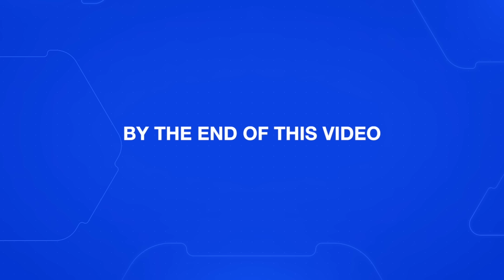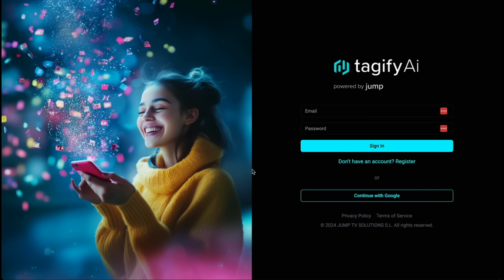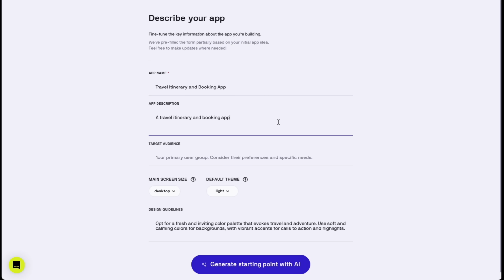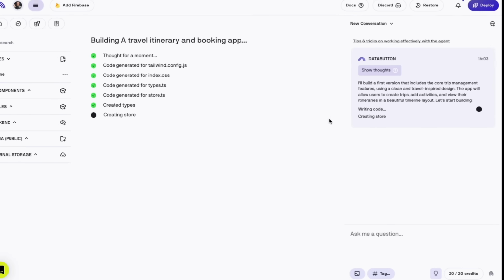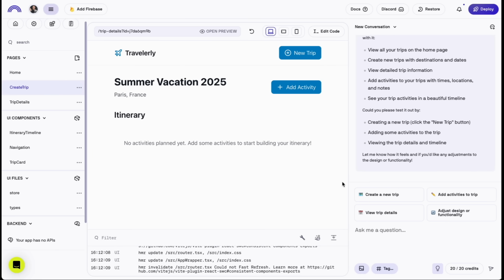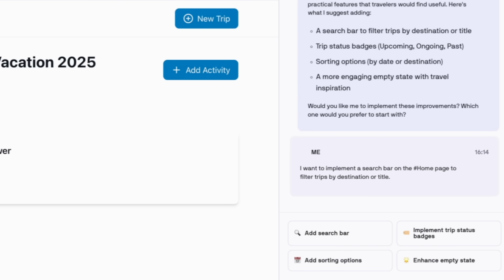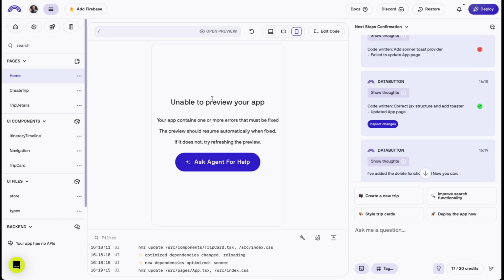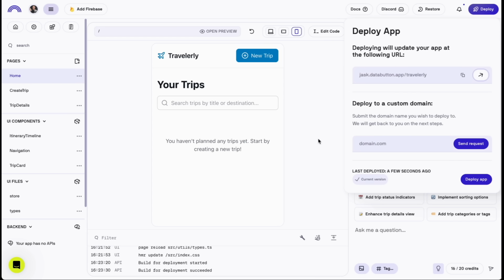Databutton Review: Watch me build a travel app using AI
By the end of this video, you'll find out if Databutton is as good as Lovable and Bolt for building apps with AI. We're testing Databutton by creating and deploying a real travel app called "Traveler." This video walks through the entire process, from app setup to deployment, and compares its functionality with other AI app builders.

Key Features Explored:

- Travel App Setup: We use Databutton's AI-powered prompts to build a travel itinerary and booking app with features like trip creation, activity tracking, and a timeline view.
- Customization: Adding elements like a search bar, trip deletion options, and refining app functionality.
- Debugging & Restoring: Solving errors and using Databutton’s version control for smooth recovery.
- Deployment: How to deploy your app and preview it live.